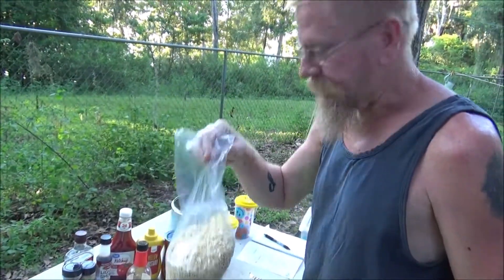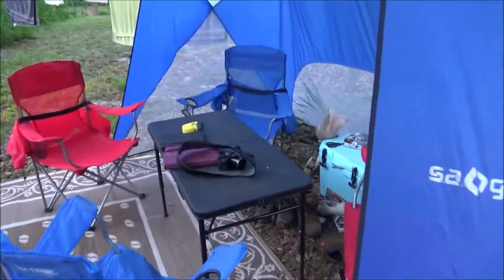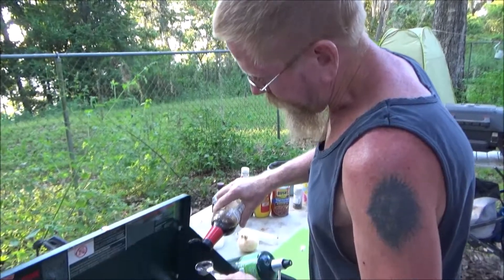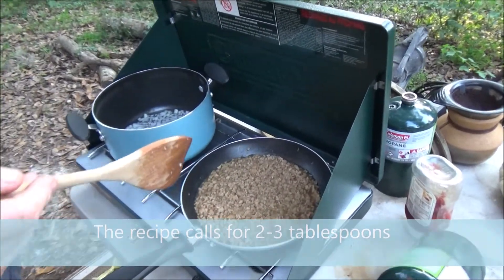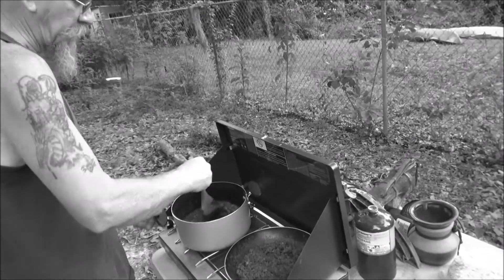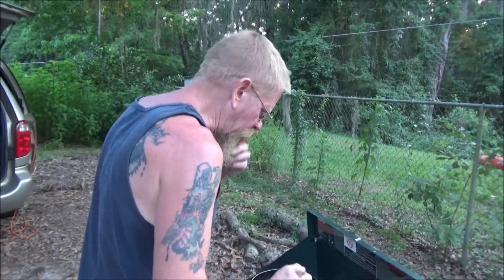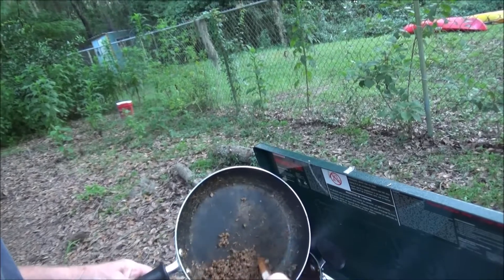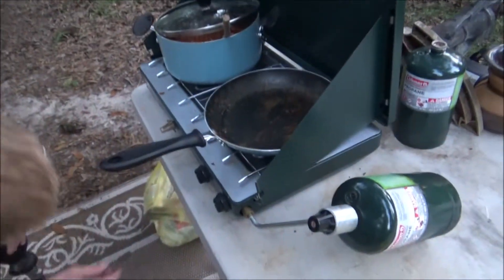cowdoy beans vegan style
You can find the recipe for these beans we changed it up but the changes are in the video also. Hope you get to try these,they are super yummy.